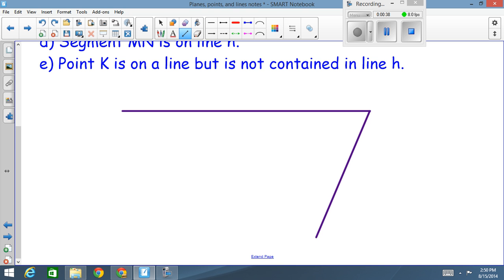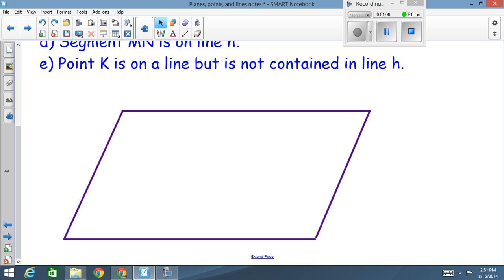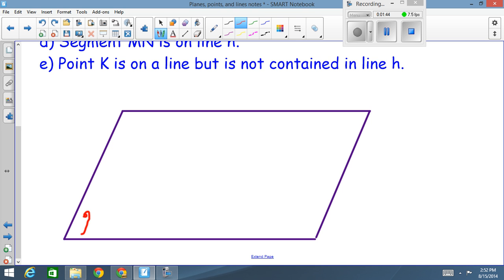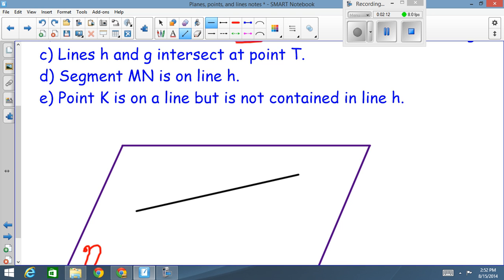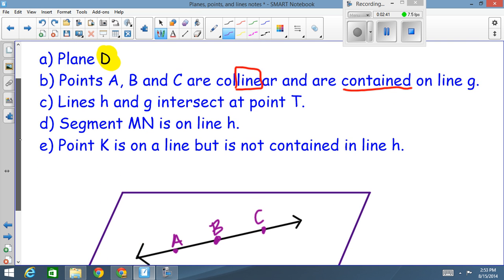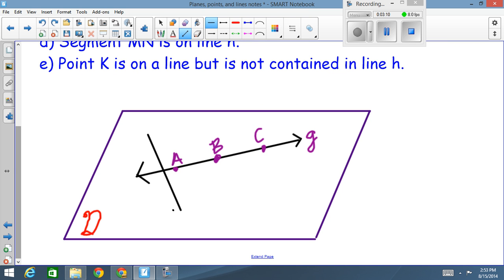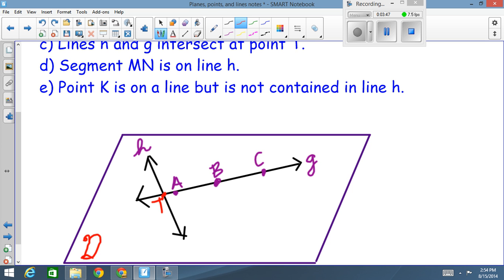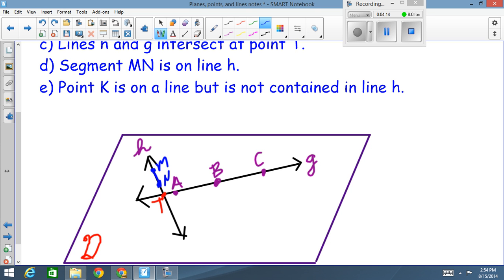Create a plane